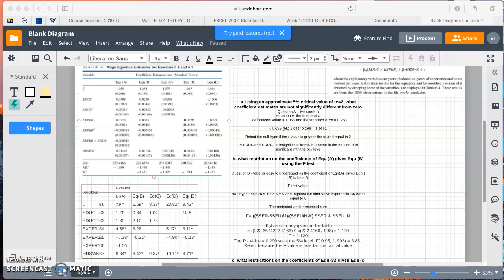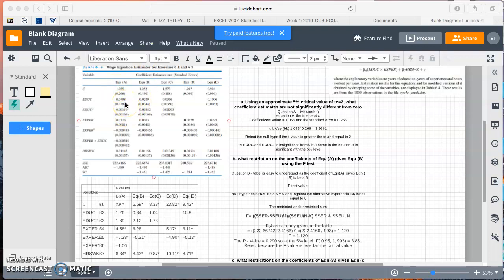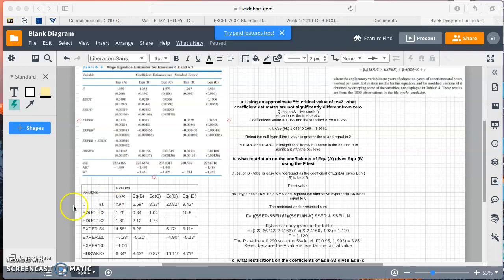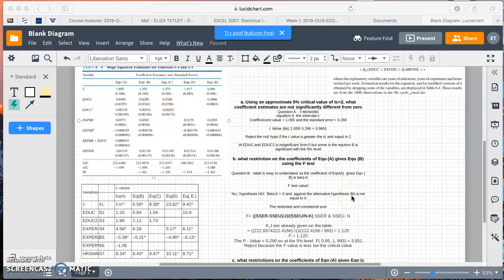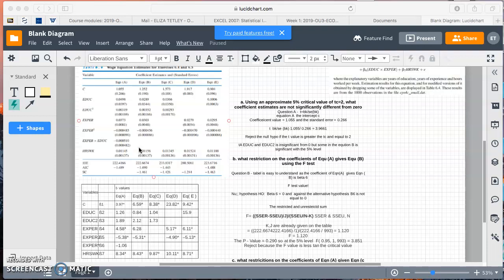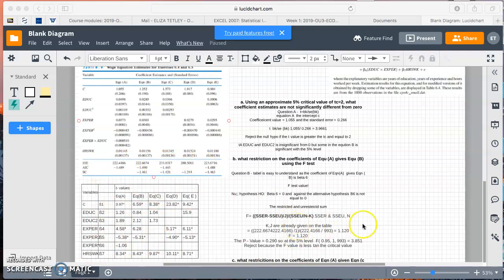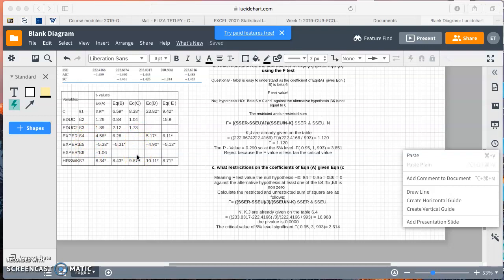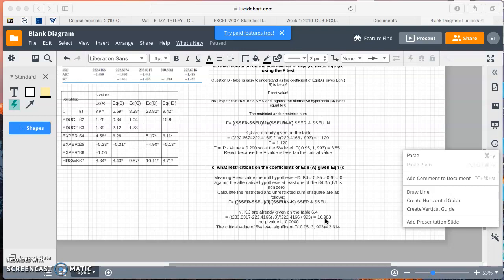Eliza Tetley group assessment